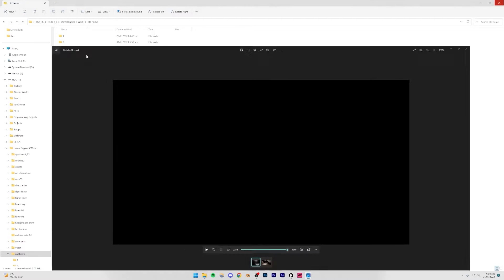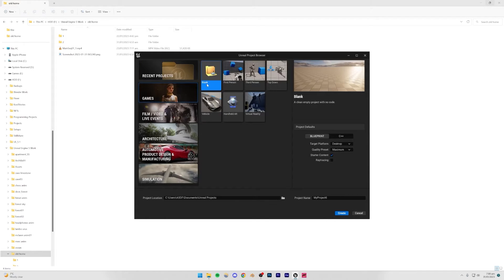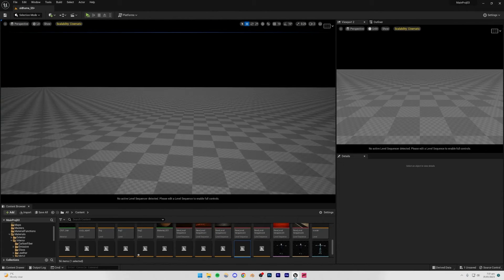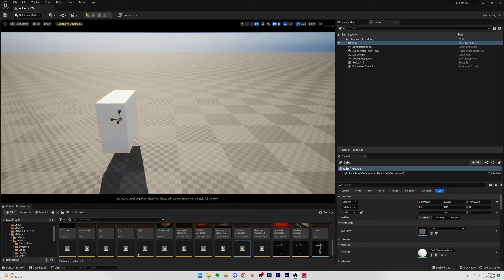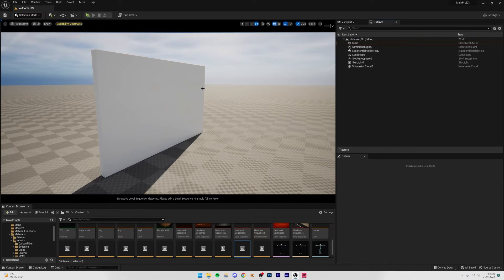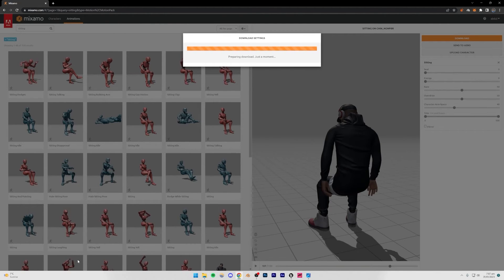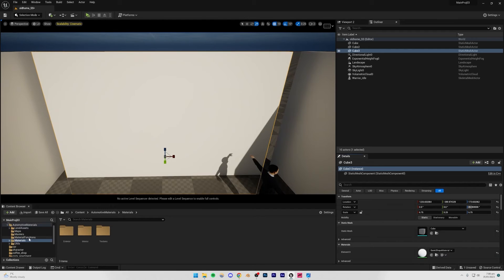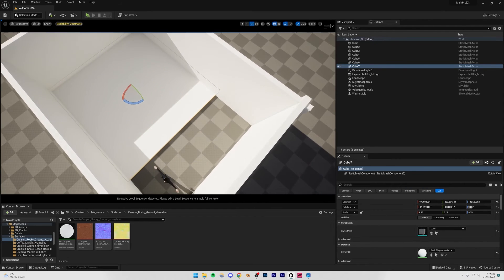Unreal Engine 5: Easy Cinematic Realistic Environment Tutorial